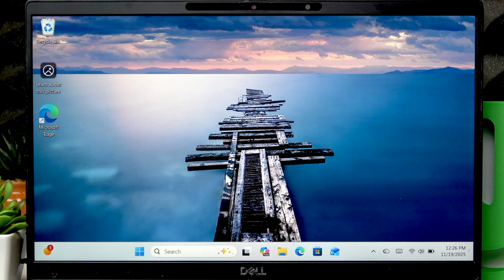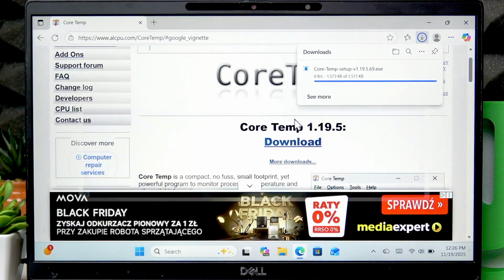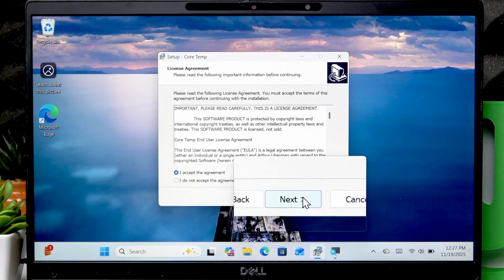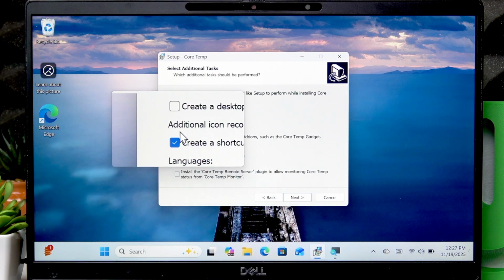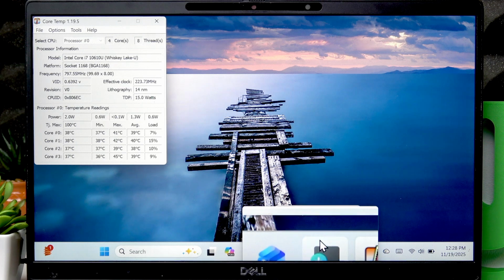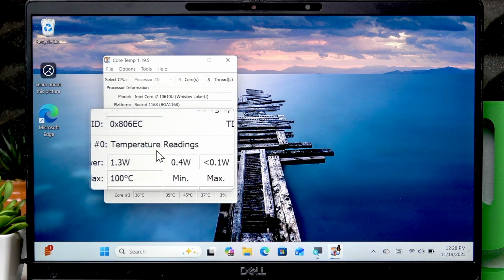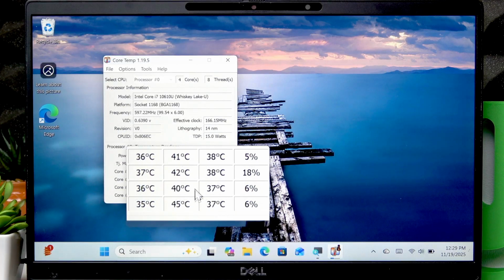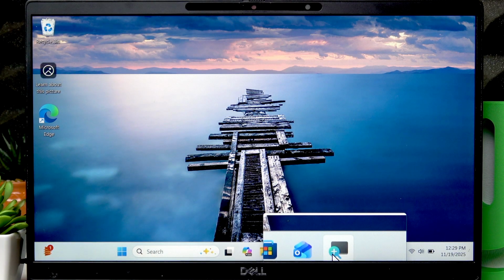DELL Latitude 7410 - How to Check Laptop Temperature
In this video I show how to check the temperature of your DELL Latitude 7410 laptop using the free CoreTemp application. Because Windows does not provide a native, easy CPU temperature readout on this model, we download CoreTemp from allcpu.com, install it, and walk through the interface. You will learn how to find current, minimum, maximum and average per-core temperatures, check core load and power consumption, and understand why CPU temperature reflects your laptop's overall heat.

How to check temperature on DELL Latitude 7410?
How to use CoreTemp on DELL Latitude 7410 to monitor CPU temps?
How to find CPU core temperature and power consumption on DELL Latitude 7410?

0:00 Introduction - what you will learn
0:06 Search and download CoreTemp from allcpu.com
0:36 Run CoreTemp installer
1:06 Installer options: install directory, shortcuts, language
1:56 Install and launch CoreTemp
2:20 CoreTemp layout: CPU info and temp readings
2:36 Why CPU temp equals laptop temp on Latitude 7410
2:54 How to read current, min, max, avg, load and power
3:44 Wrap up and subscribe